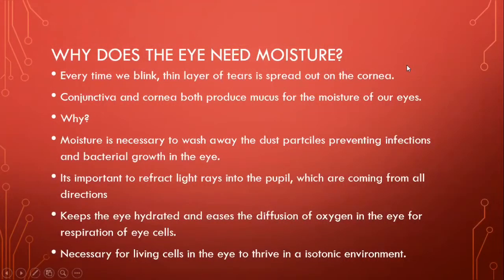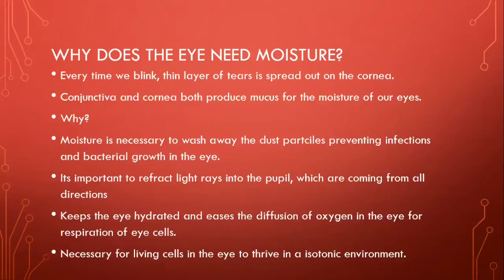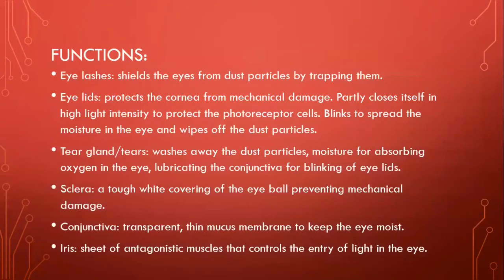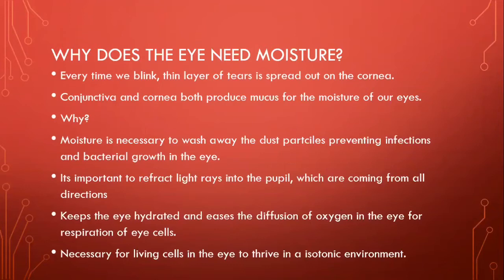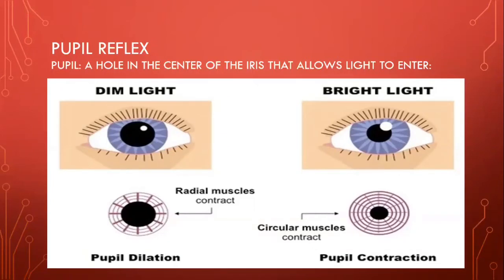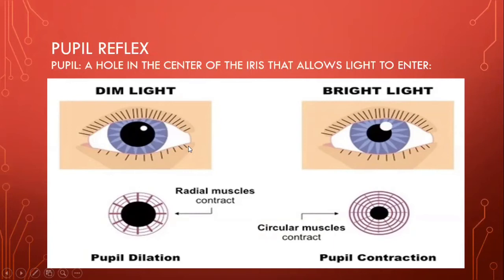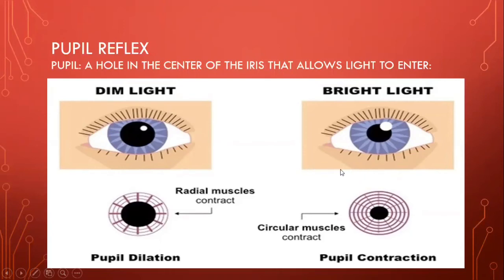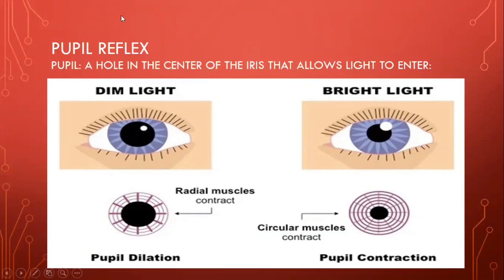THE EYE #2 || Pupil Reflex & Moisture in the Eye || GCSE IGCSE O Level Biology